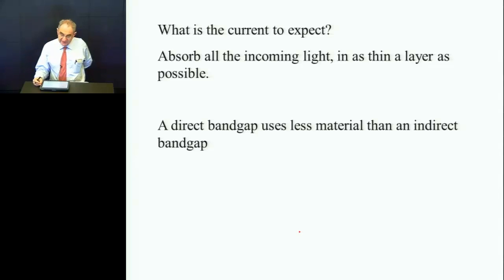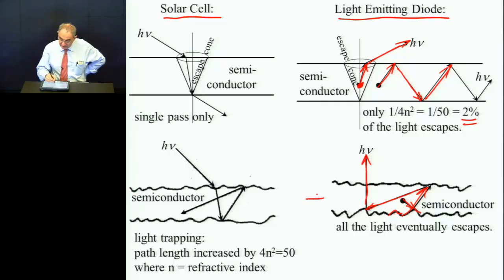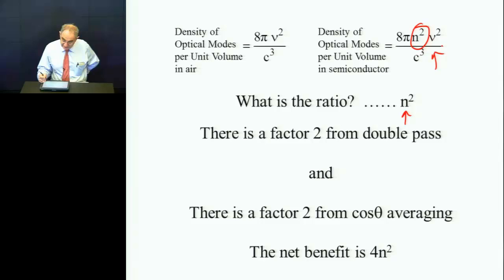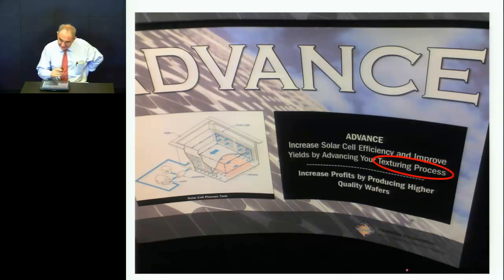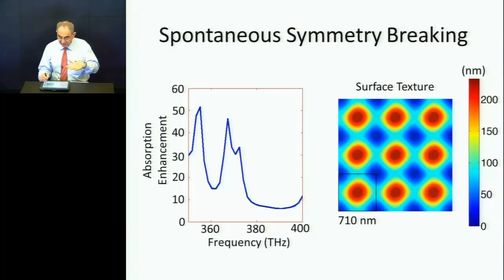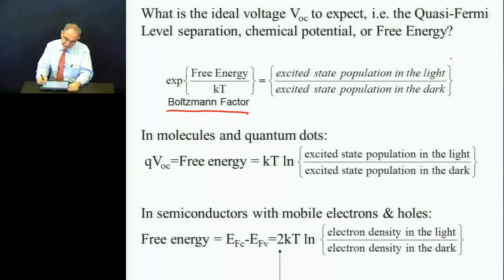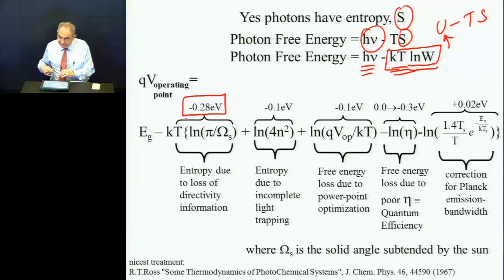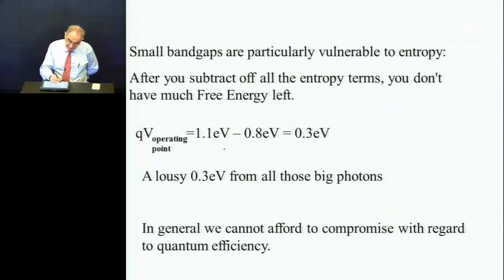Eli Yablonovitch: Science of Solar Cells: Part 2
Talk given by Eli  Yablonovitch (UC Berkeley / Alta Devices) at Stanford University for EE 237: Solar Energy Conversion taught by Dr. Aneesh Nainani